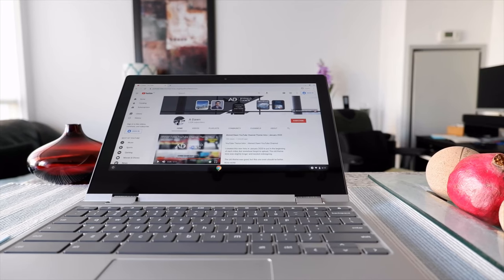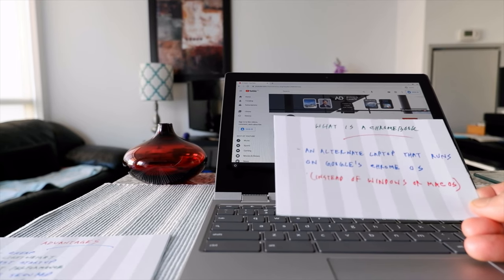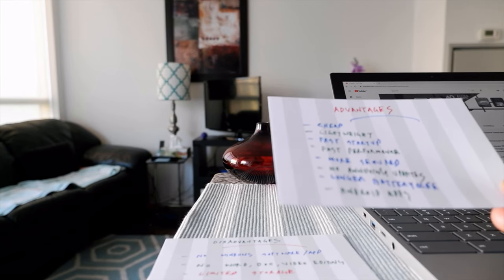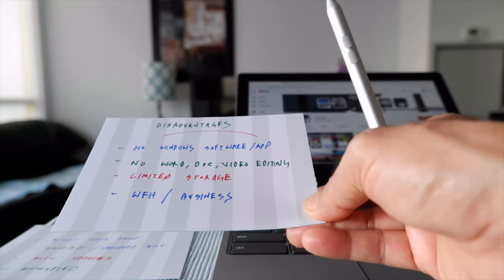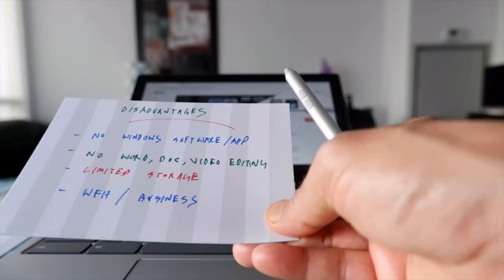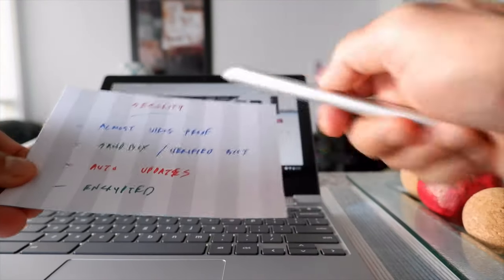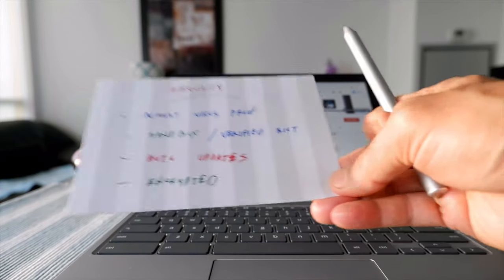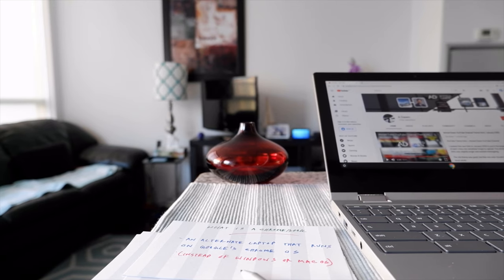What Is A Chromebook | Why Choose A Chromebook (And Not Windows Computers)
What Is A Chromebook | Differences Between Chromebook and Windows Laptops

Chromebook Explained in Simple Language | What’s the difference between a Chromebook and a laptop?

Chromebook is an innovative laptop that runs on Google’s Chrome OS, instead of Windows or Apple’s Mac operating system.

Advantages of Chromebook

- Cheap- lightweight
- Fast startup
- Fast performance
- More Secured
- No annoying updates
- Longer battery life
- Android apps

Disadvantages of Chromebook

- No Windows software/Apps
- No MS Word, Excel, Video Editing, Photo editing
- Limited storage
- No work from home/business software

Chromebook Security

- Almost virus-proof
- Sandboxing/Verified boot
- Automatic updates
- Encryption

In this video, I will talk about everything you need to know about Chromebook and Chromebooks Basics.

Chapters:
0:00 Intro
0:50 What is a Chromebook
2:10 Advantages of Chromebook
4:00 Disadvantages of Chromebook
6:20 Chromebook Security
9:30 Conclusions